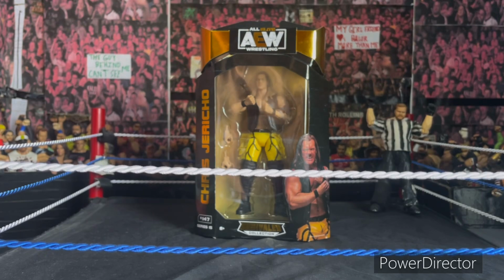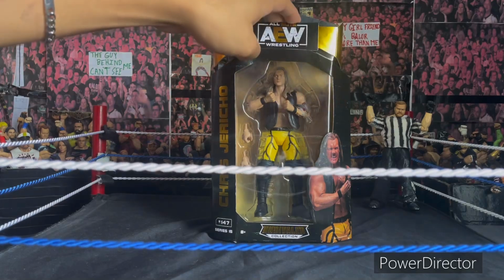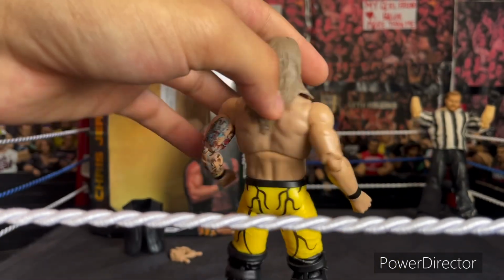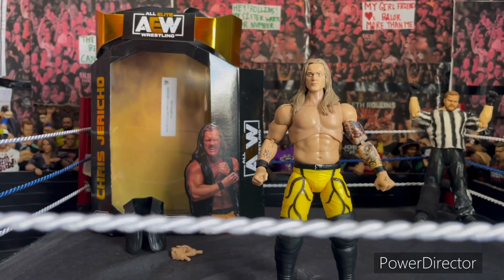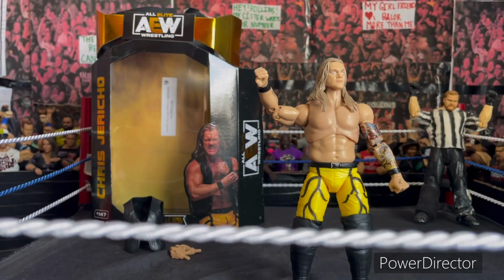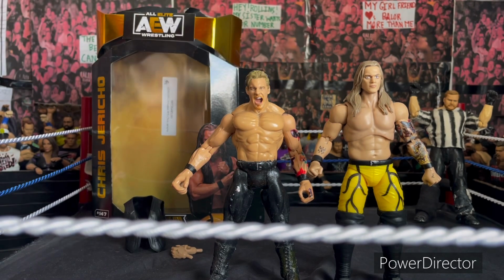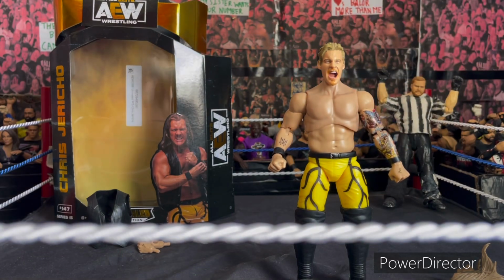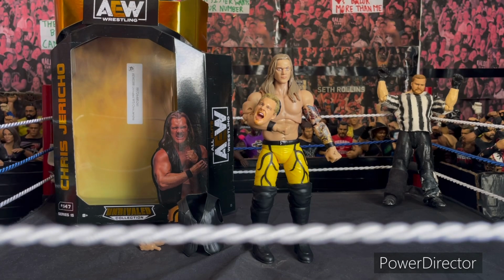Chris Jericho Unrivaled Series 15 Figure Review!! AEW WWE toys elites basics unrivaled